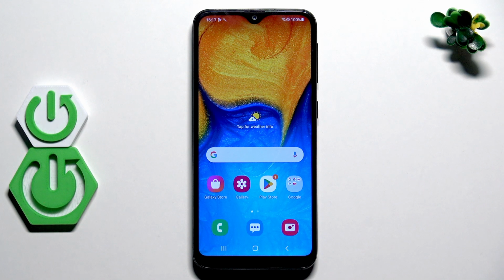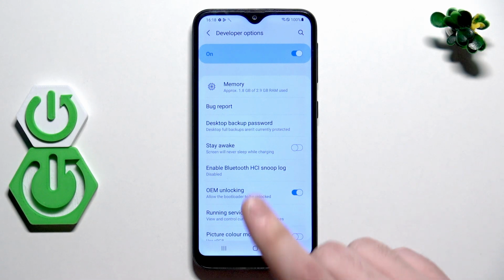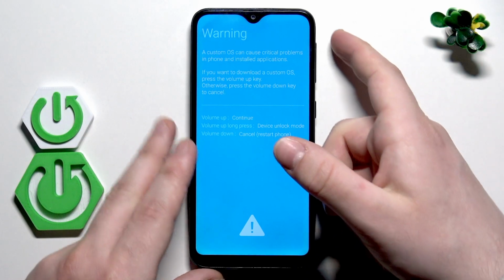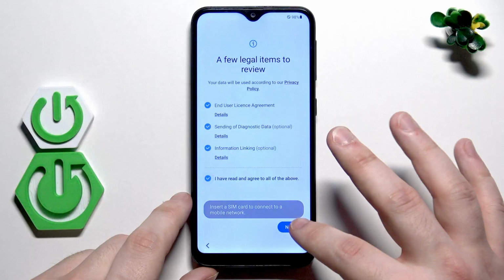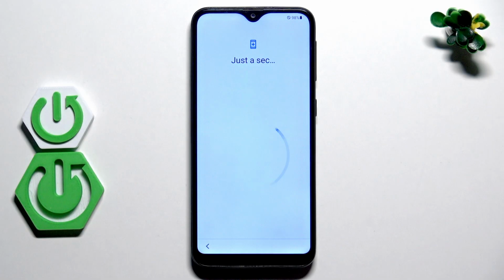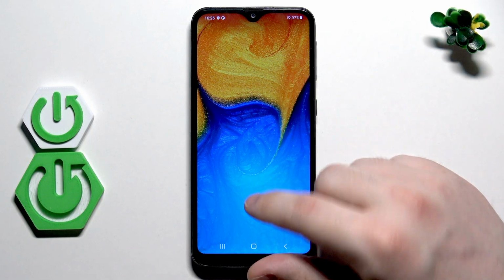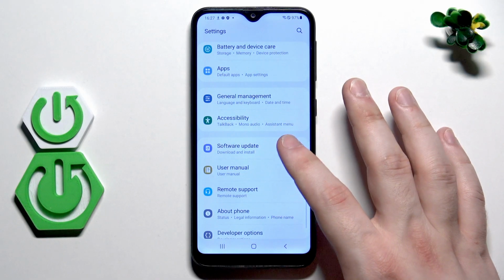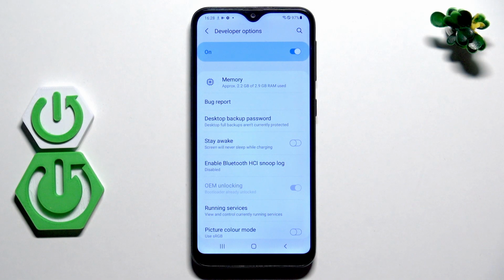SAMSUNG Galaxy A20e - How to Unlock Bootloader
In this video I show how to unlock the bootloader on the SAMSUNG Galaxy A20e. You will learn step-by-step: connect to Wi-Fi, enable Developer options by tapping the build number, turn on OEM unlocking, back up your data, enter the bootloader using the volume keys and a USB-C cable, confirm the unlock (this triggers a factory reset), and verify the bootloader status in Developer options. I also show a quick setup after reset and a small trick if the OEM unlocking option does not appear right away.

How to unlock bootloader on SAMSUNG Galaxy A20e?
How to enable OEM unlocking on SAMSUNG Galaxy A20e?
How to enter bootloader mode on SAMSUNG Galaxy A20e?

0:00 Introduction - what we will do
0:04 Connect to Wi‑Fi (required)
0:19 Enable Developer options (tap Build number)
0:37 Turn on OEM unlocking in Developer options
0:59 Backup warning & power off the device
1:08 Enter bootloader (hold volume up+down and insert USB-C)
1:38 Confirm unlock (press volume up) - factory reset warning
2:04 Quick setup walkthrough after reset
3:59 Reconnect Wi‑Fi and verify Developer options
4:38 If OEM unlocking missing - trigger software update/server connect
5:28 Final verification: bootloader unlocked & wrap up